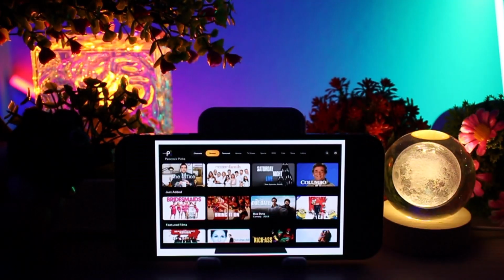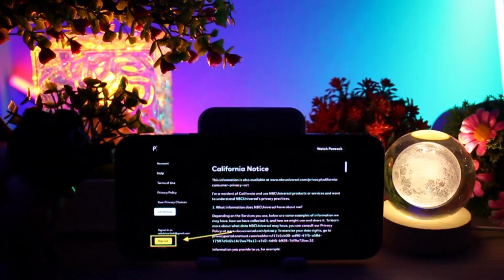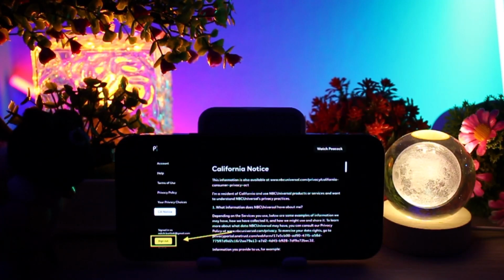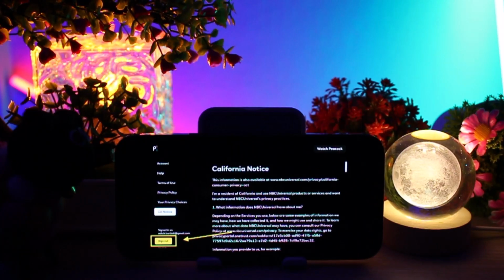Peacock TV: How to Log Out on Any Device // Peacock TV Sign Out Guide for Beginners